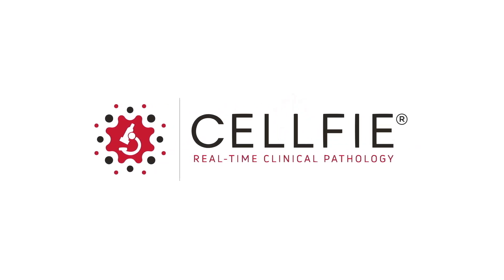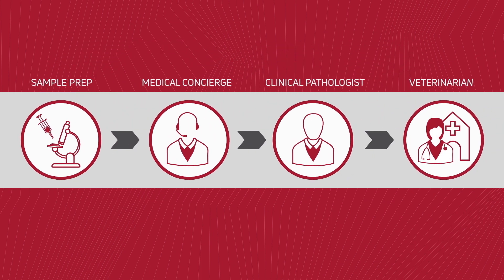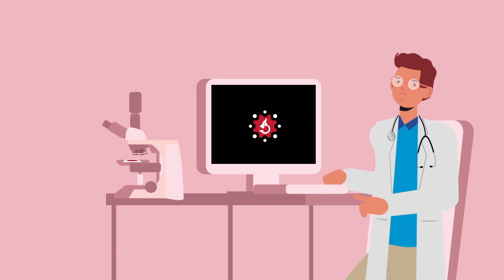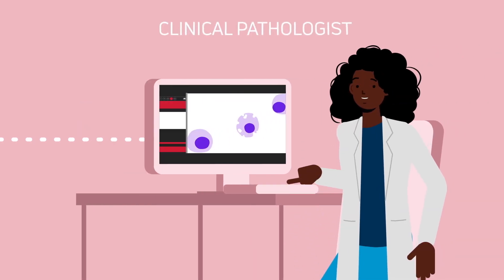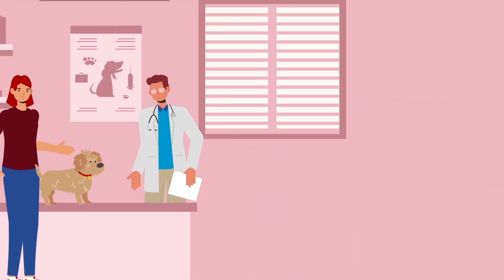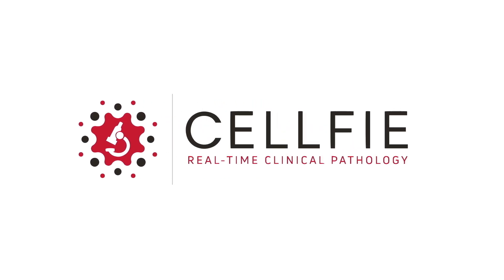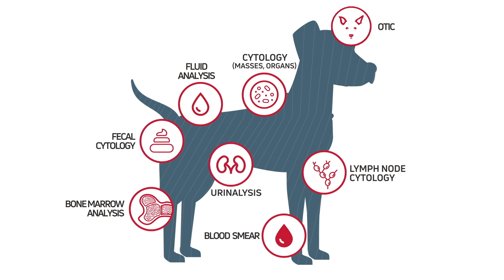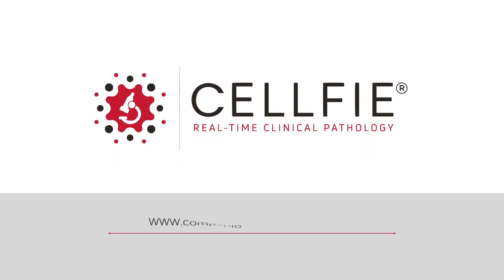Your Introduction to Cellfie®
The gold standard has gone remote. Meet Cellfie, your in-house clinical pathology solution.

Cellfie is a revolutionary platform that utilizes remote-enabled technologies to provide you real-time clinical pathology services for point-of-care decisions.

Cellfie enables board-certified clinical pathologists to remotely access its microscope to perform clinical pathology services as if they are evaluating the sample right there with you.